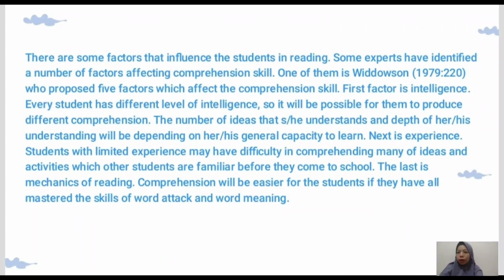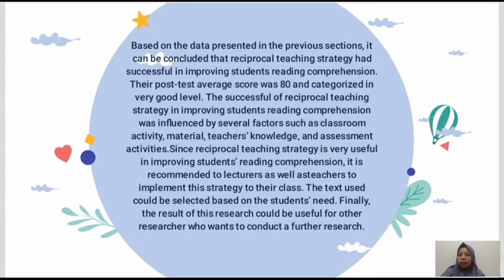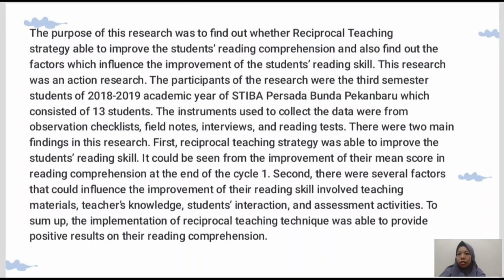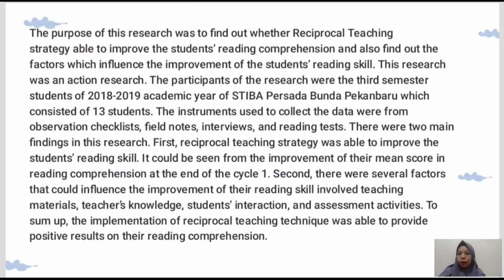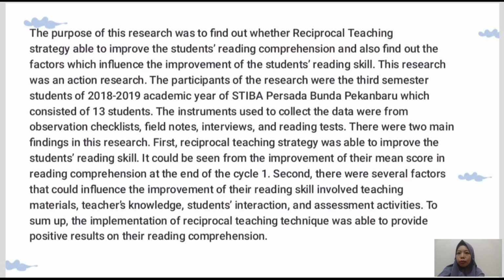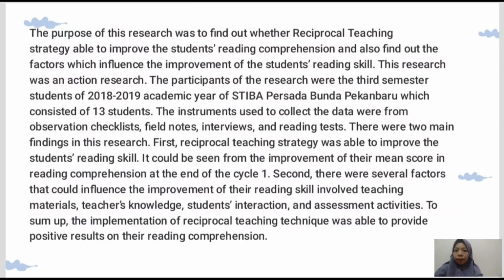RISMA (Academic Speaking)